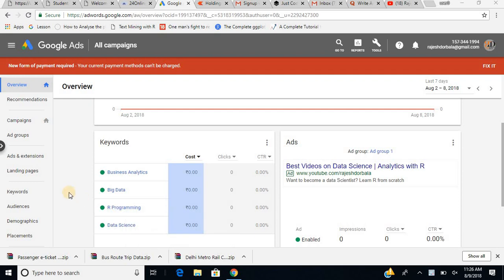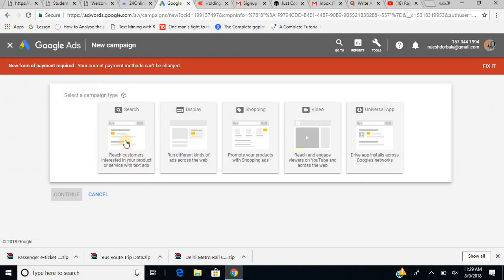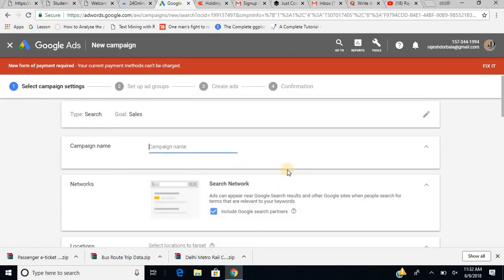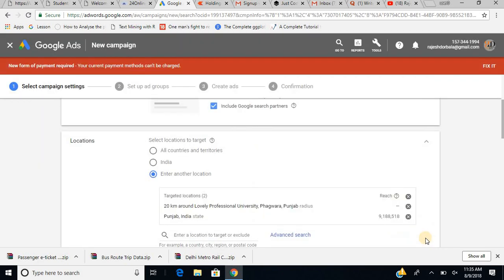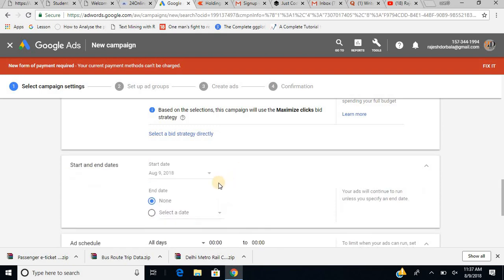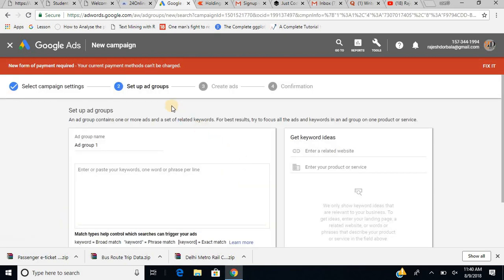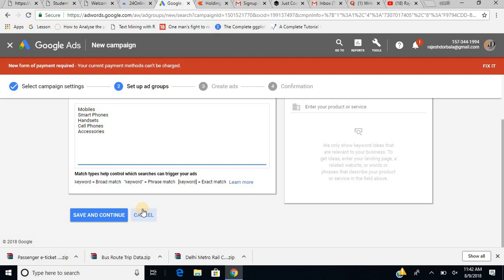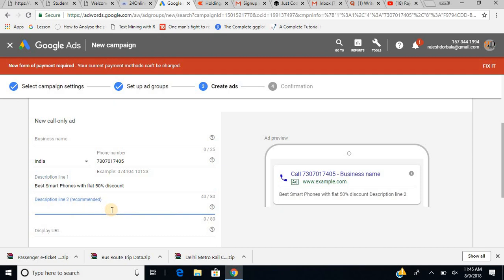Creating Text Ads using Google Ads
GoogleAds is a powerful platform that allows you to reach millions of potential customers through targeted advertising. In this video, we'll show you how to create text ads using Google Ads. From setting up your first ad campaign to writing compelling ad copy, we'll cover everything you need to know to get started. Whether you're a small business owner or a marketing professional, this video will provide you with the knowledge and skills you need to succeed with Google Ads.

Your support means the world to us and we appreciate it so much!